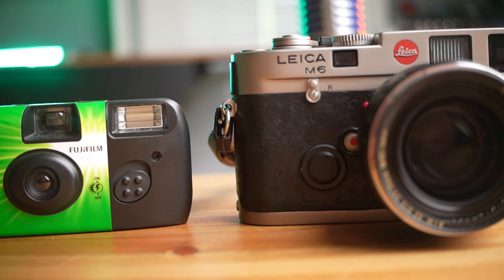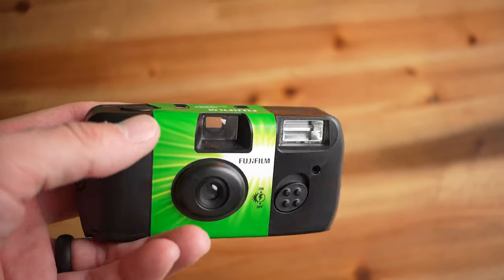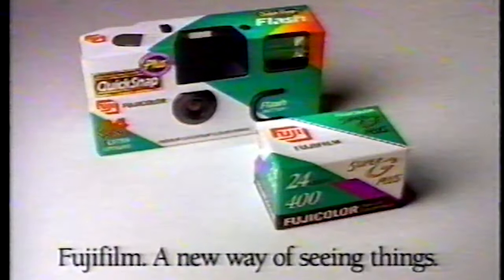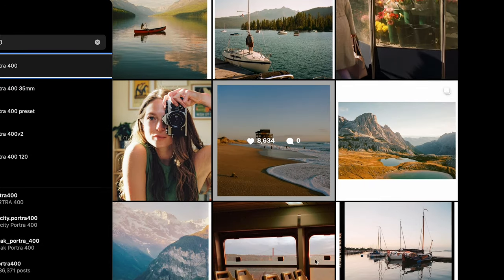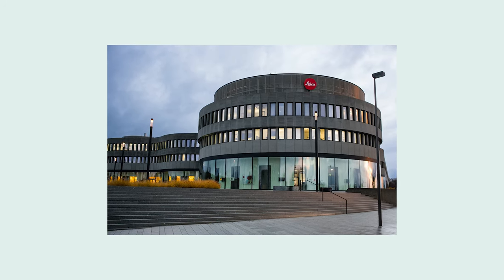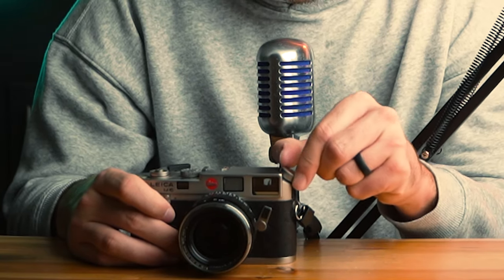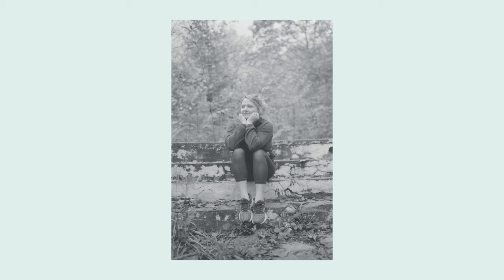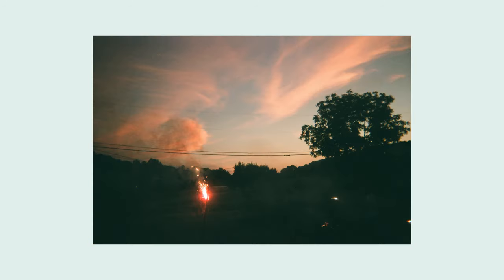$20 Disposable vs $5000 35mm Film Camera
What if we compared a Fujifilm Quicksnap disposable film camera  to the greatest film camera of all time - the Leica M6? Would the world explode? I don't know, let's find out. Fuji has been making their handy disposable cameras since the 1980s and they are great. Likewise, the Leica m6 was introduced in the 1980's as well. What do both of these 35mm film camera options have in common? Well, they both are essentially dark places to put a sliver of 35mm film, and despite their differences - both can create pretty amazing images. Check out my video discussing the merits of why you should buy suck an expensive film camera.

Kodak Gold
Kodak Ektachrome E100G
Fuji 200